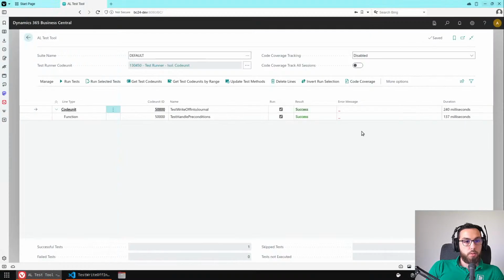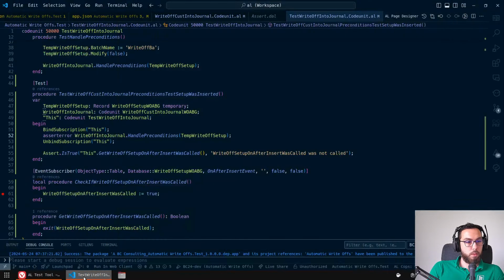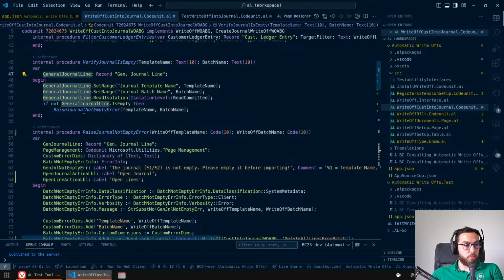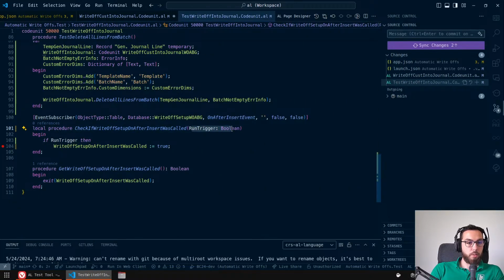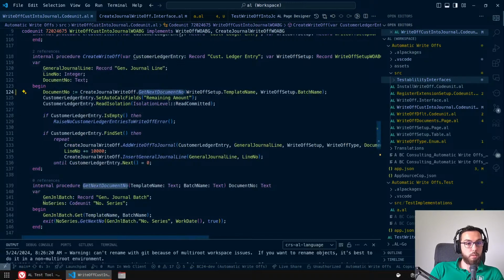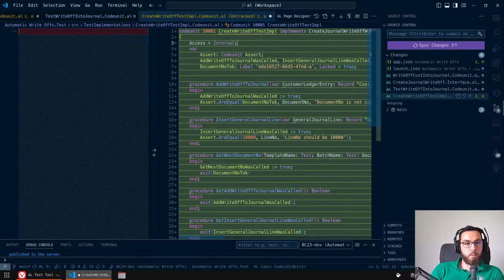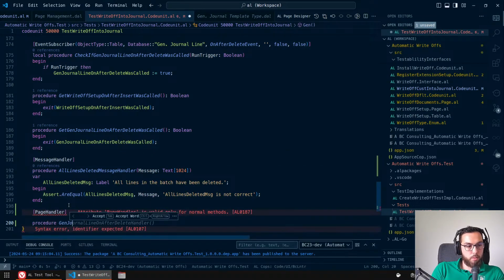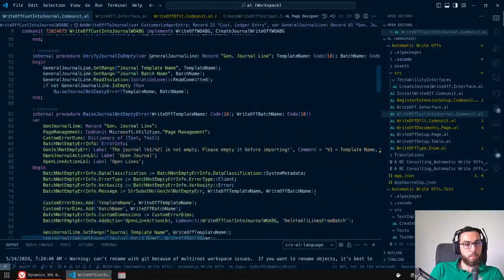AL Unit Testing a Write-Off App for AppSource in Business Central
Writing unit tests for AL code that needs to ship on AppSource requires a different approach than typical Business Central development. Because you cannot rely on any pre-existing data in a customer environment, every test must be self-contained. This session walks through building a write-off app — one that generates general journal lines to close under- or overpayments on customer ledger entries — and writing full unit test coverage for it before submission.

The key techniques covered include using temporary records to avoid the database entirely, the BindSubscription and EventSubscriberInstance = Manual pattern for testing event subscribers in isolation, interface mocks in a TestImplementations folder to decouple journal-writing logic from the core flow, and the ErrorInfo object with AddNavigationAction and CustomDimensions for actionable error messages. There is also a practical look at testing page navigation through the base app Page Management codeunit and a gotcha around Code fields always being uppercased on assignment.

All test patterns shown are applicable to any AppSource app where test isolation and zero side effects are requirements. The session ends with the underpayment path fully tested and a plan to extend the same structure to overpayments.